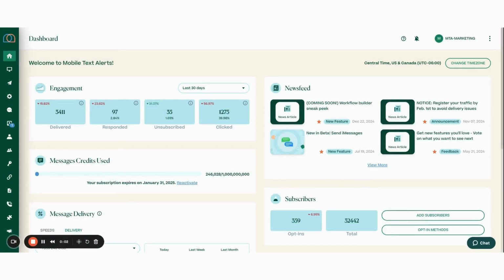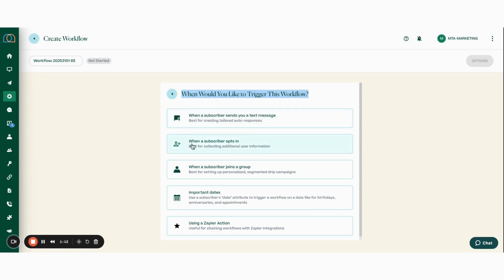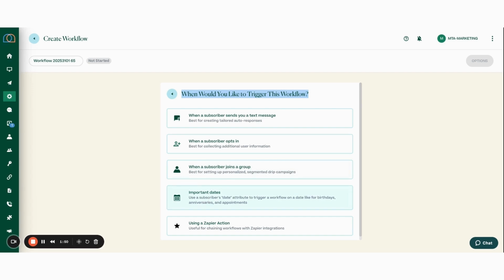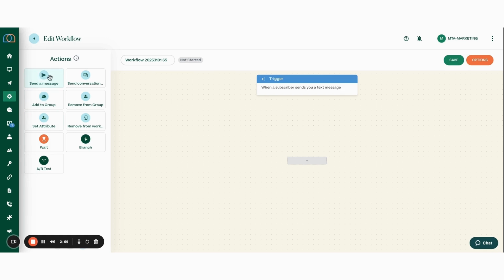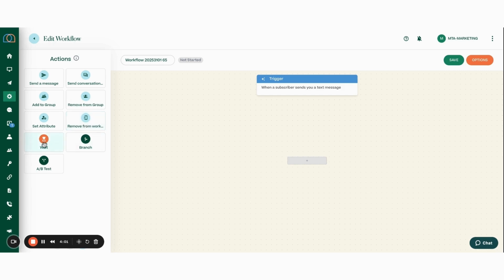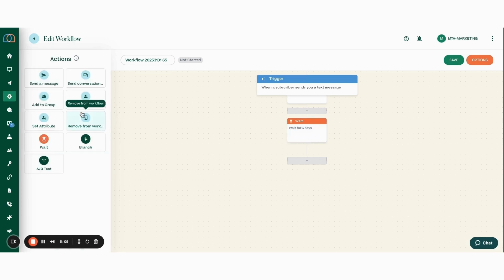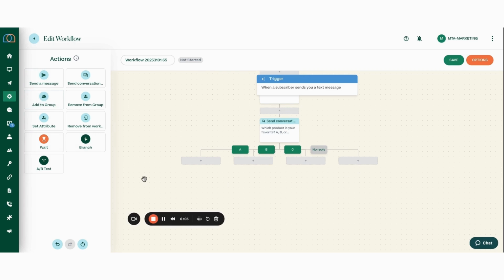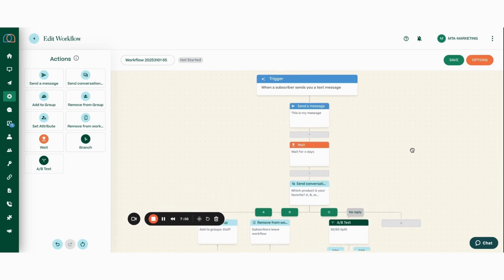How to use the Workflow Builder to create custom SMS flows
With the Mobile Text Alerts Workflow Builder, you're able to set up SMS automations and campaigns fully customized to your needs.